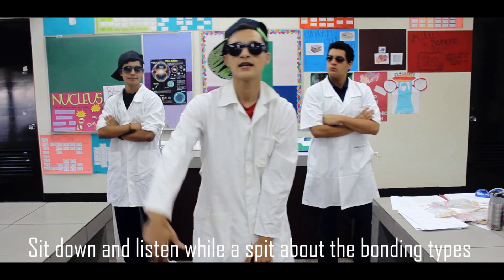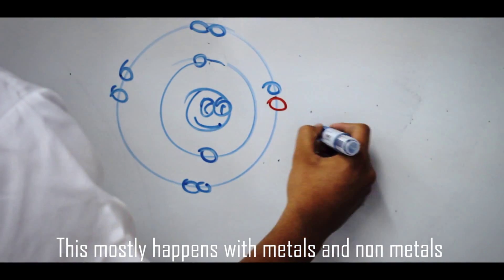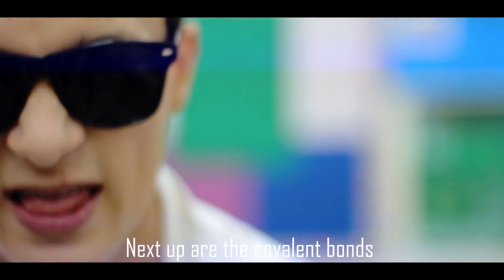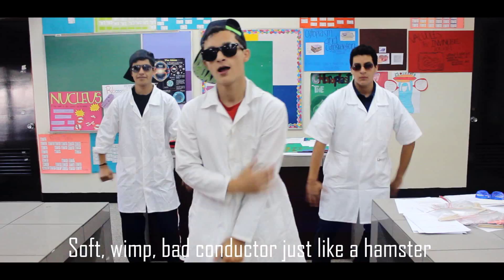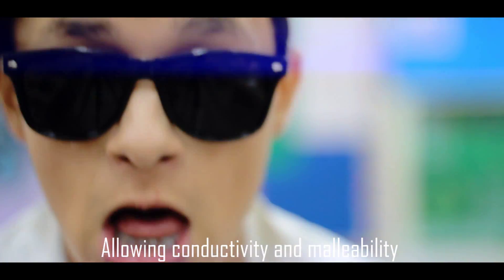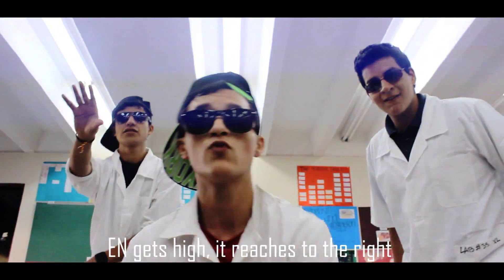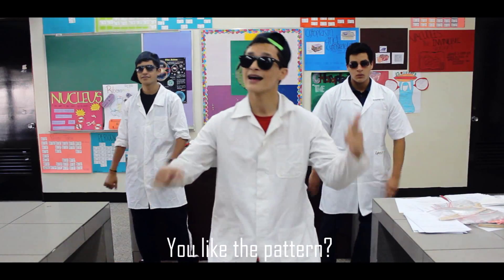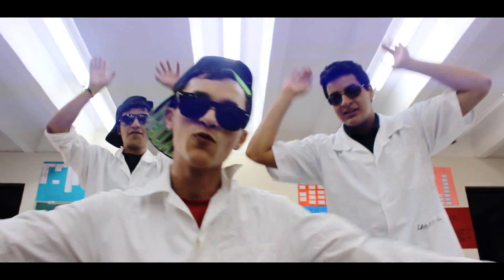Chemistry- These Bonds [Official Rap Music Video]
When 3 friends face a Chemistry project, they decide to form a Rap group called Chemistry. This is their first single!

Produced, recorded, written, filmed and edited by your's truly
-Recorded on an Iphone 4, mixed in Sony Vegas Pro 11
-Filmed with a Canon t3i and edited in Sony Vegas Pro 11
Lyrics:
 Sit down and listen while I spit about the bonding types
Ill do my best, complete this quest to get yourself all hyped
Girl take you pencil, take yo notes lets get the learning on
Ill start by teaching you  the valence electrons
These are the electrons on the outermost shell. because
An atom needs 8 of them to complete the spell.
They gonna try to go and fight and fill their spaces up
spoiled atoms go and start to form ionic bonds
They form with ions of opposite charges
gaining electrons or by loosing their assets
This mostly happens with metals and nonmetals
Halogens from the right and alkaline metals from the ghetto
The characteristics of these bonds are really off the hook
Hard, brittle, good conductors  and a really crystal look
Sky high melting point an d boiling point
you know strong bonds like this dont dissapoint

These bonds are really really really cool
These atoms are making you look like a fool
Cause they are soooo freaking amazing
They making me and my crew sing

Next up are the covalent bonds
These ones share electrons between the pond
These 2 nonmentals are really lucky
that attraction and repulsion  are keeping this funky

Although this bond is a pretty weak gangster
Soft, wimp, bad conductor just like a hamster
They dont conduct electricity really well
But they are as flexible as mississ GloZell
With this bonds a special molecule is formed
It acts like a single ion all along
Yo This structure is called polyatomic
Cyanide, amonium, they´re all. SUPERSONIC

last type of bonds, thes ones  are metallic
They consist of positive ions in a lattice
Making a sea of delocalized electrons
allowing conductivity and maleability...INCEPTION

Ionic and covalent, they all follow trends
Its written in the table, just look at it my friend
In has to do with EN, and ENC
Atomic radius, they define properties

EN, gets high it reaches to right
If  there are elements with similar EN, they just might
Form a really tight covalent bond
h20 is an example, (erases it violently). now its gone

 with the ionics, EN and affinity also matter
The element with the most, will climb the ladder
It will steal, from the weaker atom
With the low EN, you like the pattern

Now the directions  the electrons go in theses bond
to the electronegativity they respond
Because an atom doesnt stay near a nucleus
with a Low EN, .thats ridiculous

Ressonance structures, they show the possibilities
Of the different kinds of bonds and stabilities
When you check all the options it is clear
A hybrid structure you must do, with no fear!